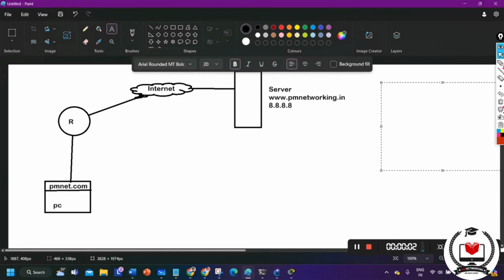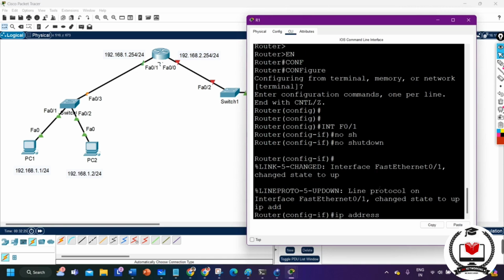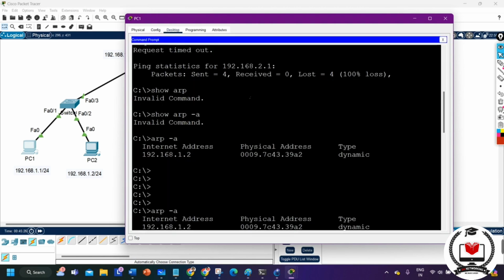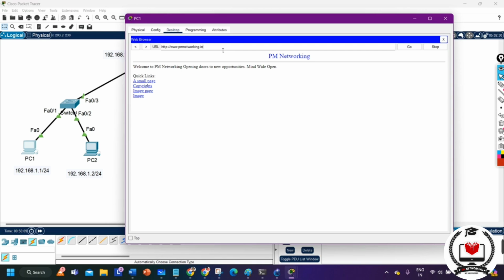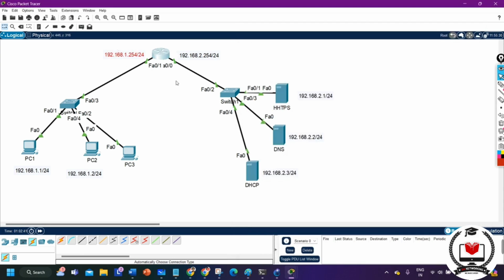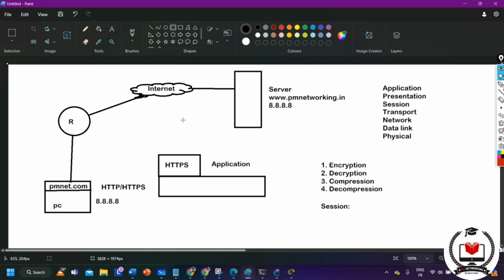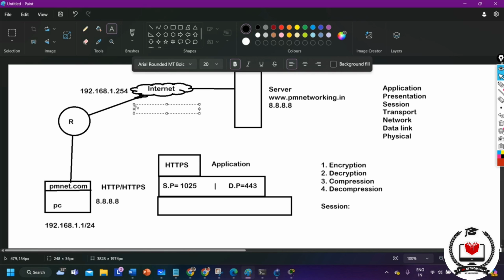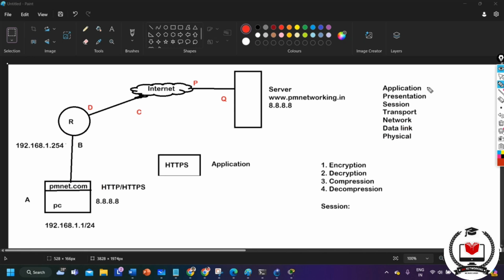Basic Important Networking Concepts To Become a Network Engineer | Core Concepts of Computer Network